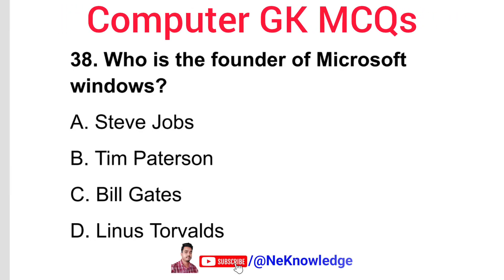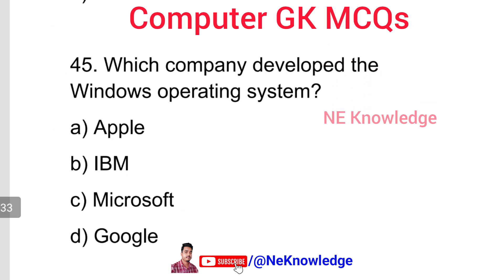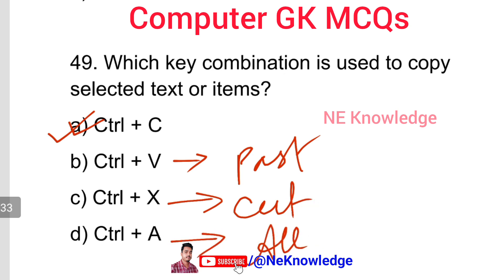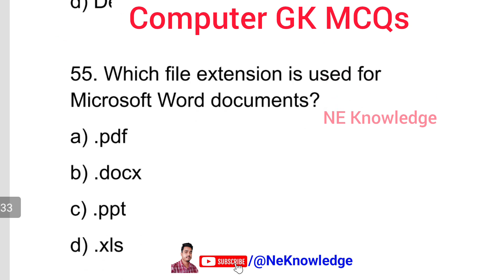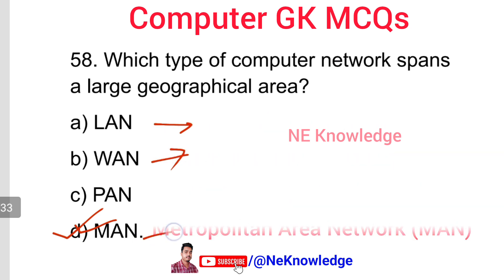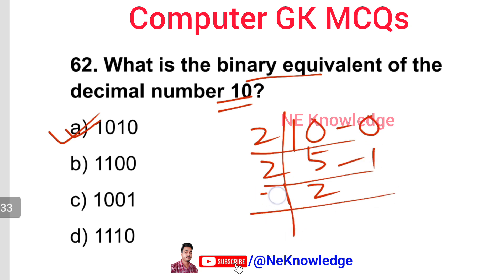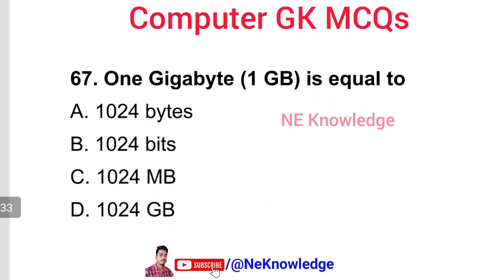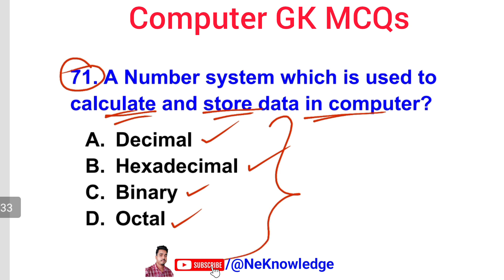APSC Computer Operator previous Years Question || Top 20 Computer GK MCQ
Top 20 Computer Theory question ans. APSC Computer Operator previous Years Question paper. Computer Theory MCQ for ADRE.

apsc Computer Operator common questions.